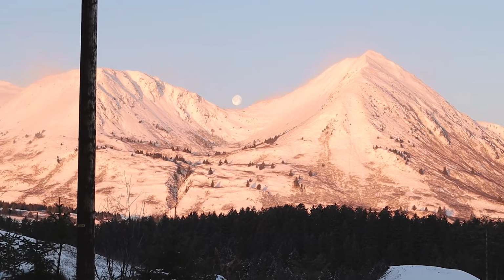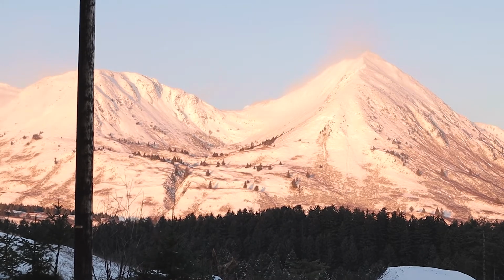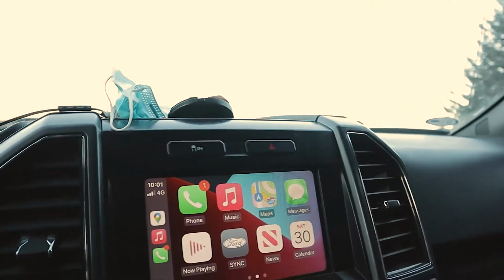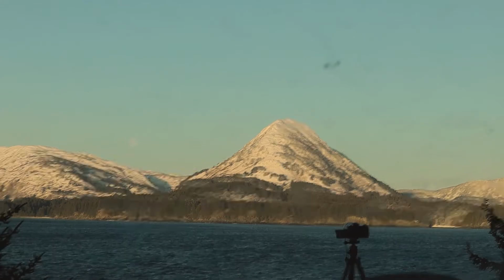This is WINTER in Kodiak....(Living Alaska 065)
My Twitter and Instagram @krisluckphoto

Alaskan Photographer/Videographer/Editor

My Equipment
Main Camera - Canon 6D Mark II
Lens below
-Sigma 150-600mm
-Canon 70-200 III F2.8
-Canon 24-105 F3.5/5.6
Vlogging Camera- Canon M50 w/ Kit Lens